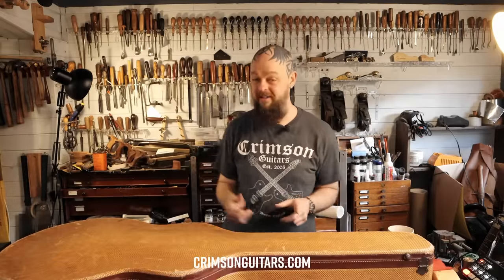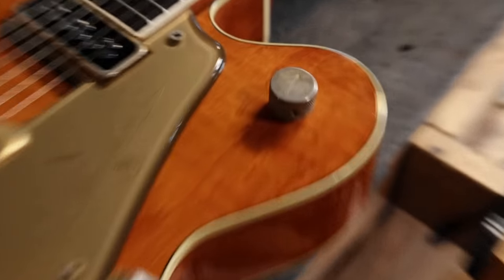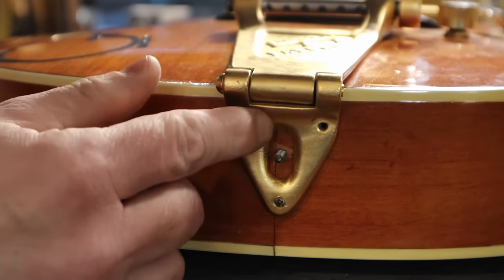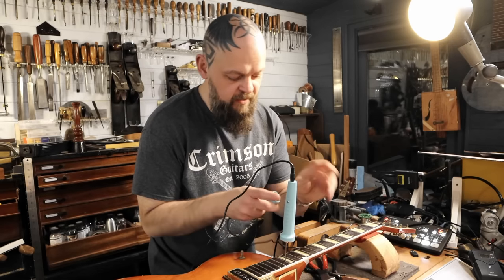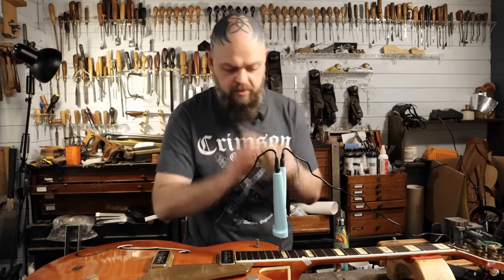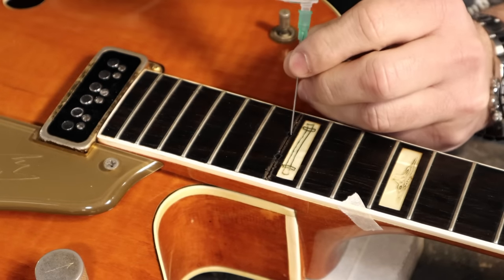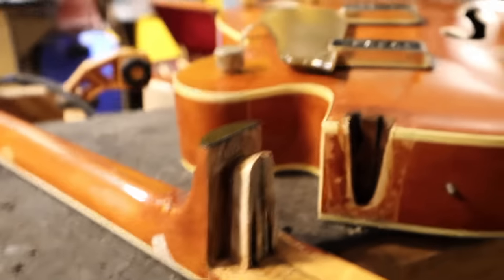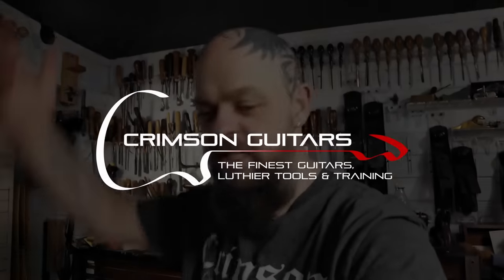Ripping The Neck Off a £27,500 -1954 Gretsch 6120T-LS - Part One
In this video, Ben is beginning a repair on a very early, rather valuable Gretsch.  Welcome back, Ben!

            Chapters:
0:00    Introduction
1:15    The first look at this beautiful instrument!
3:12    Detailing the repair - a neck re-set - to be done and some of the tools needed.
6.35    The fret has been removed - next steps
8:10    On to the modern drill with the bit marked so as not to go too deep!
9;23    Now for the heat - and a bit of water.
13:23 Positive upright pressure you say.
14:47  And it's off.
19:10  Conclusion

We'd like to thank our partner for helping to make this video possible.